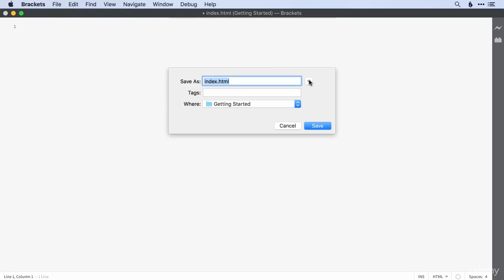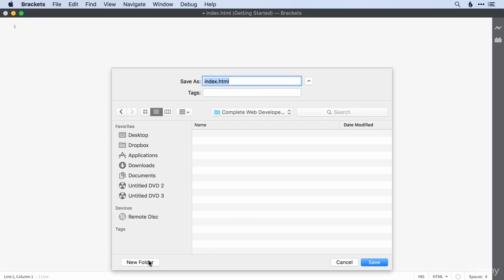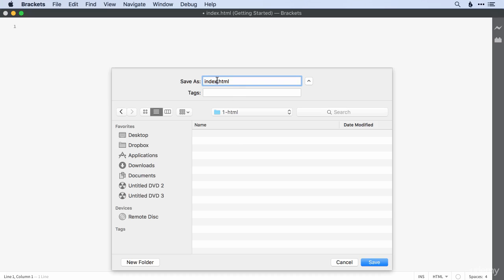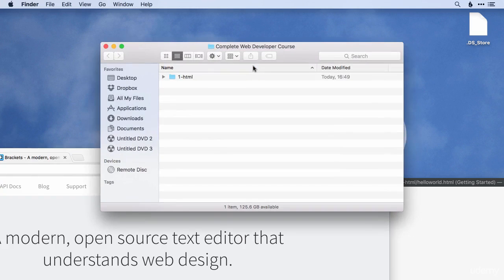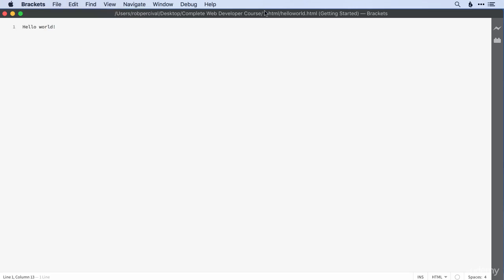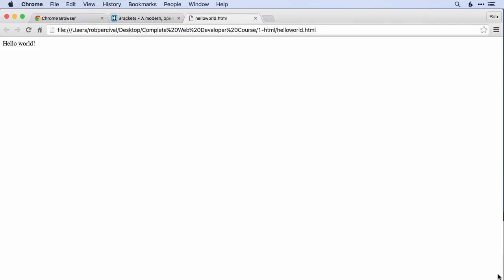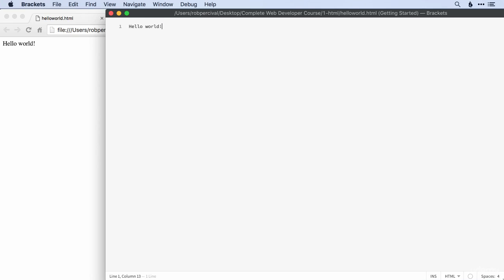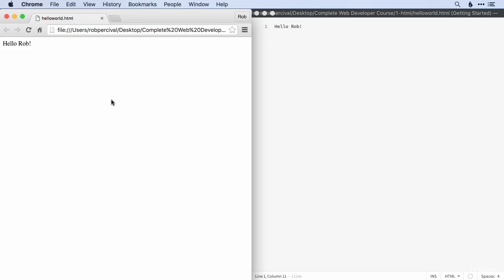Your First Webpage